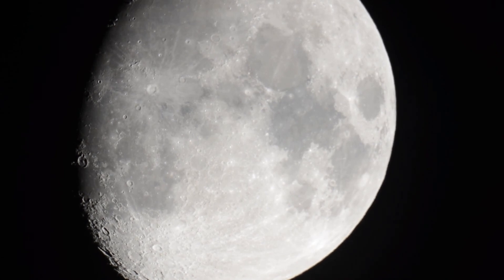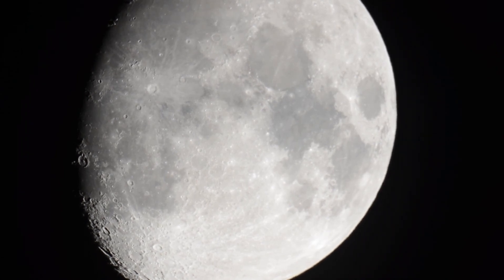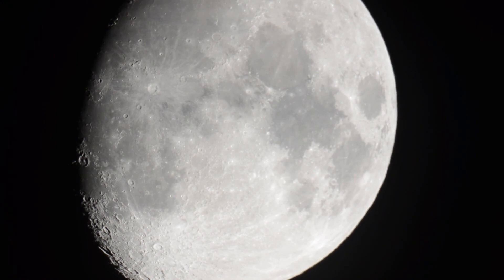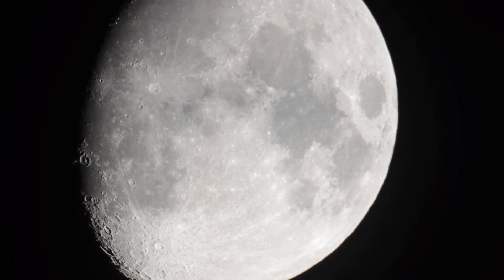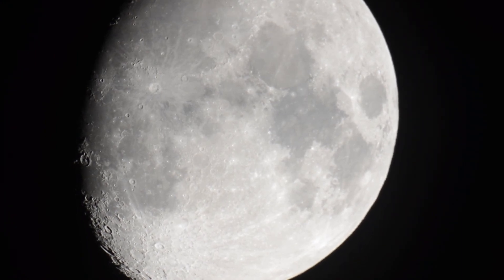ISS moon transit